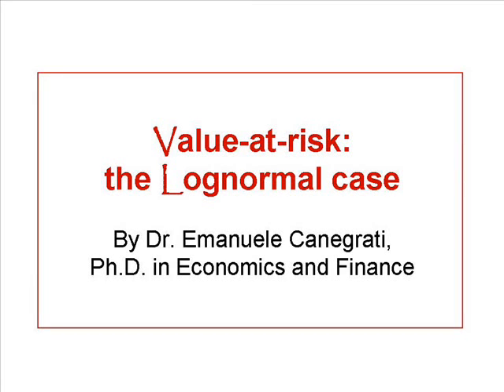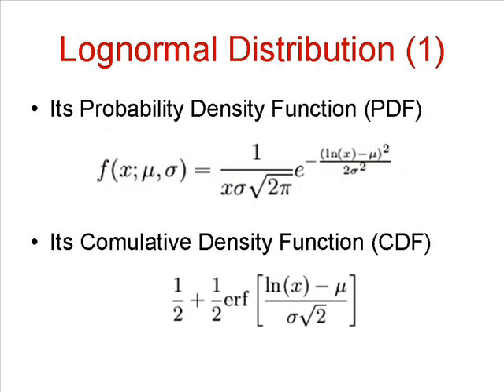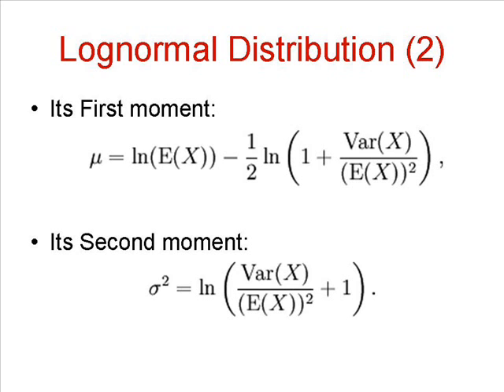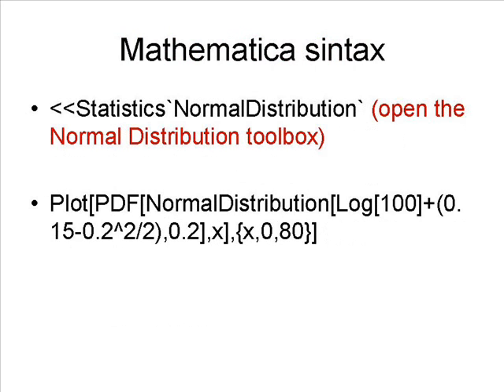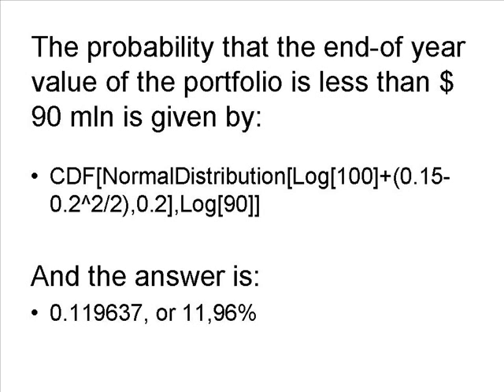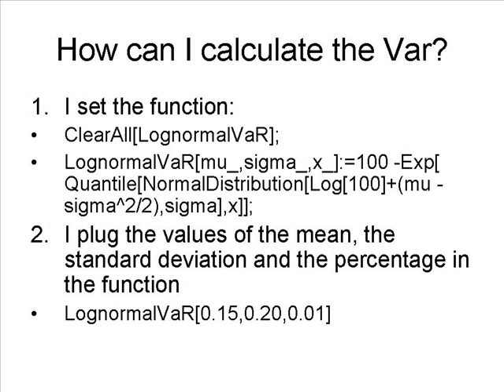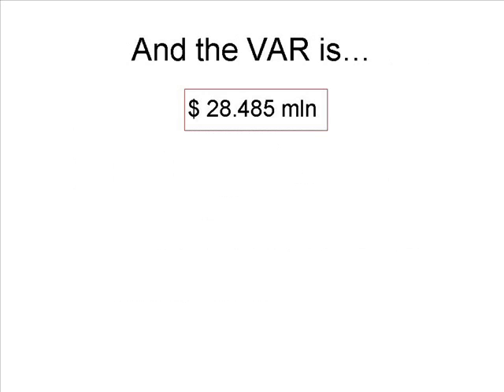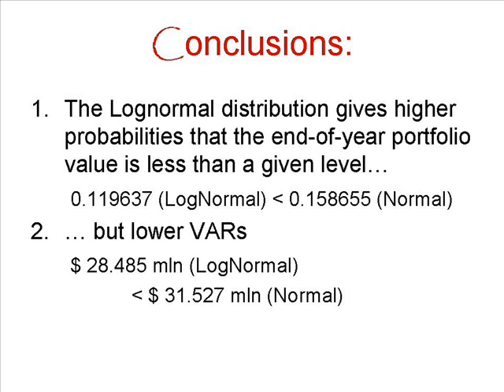Value at Risk explained (Lognormal Distribution)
Dr. Emanuele Canegrati explains how to calculate the VAR when the distribution is Lognormal